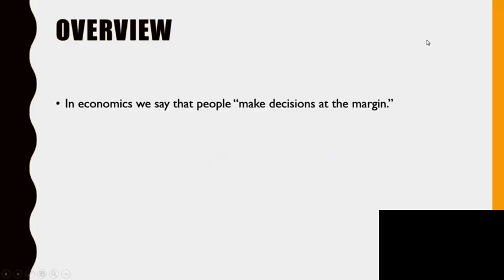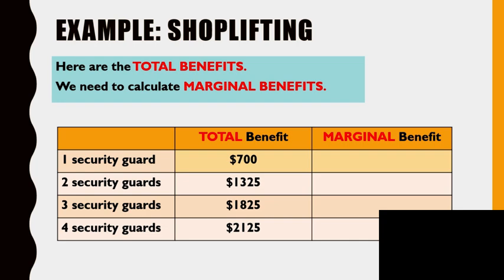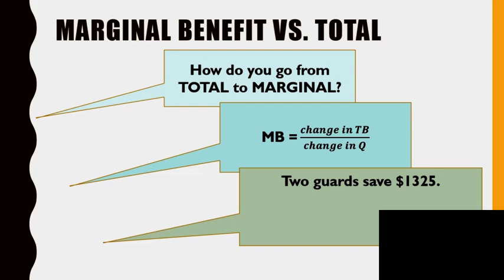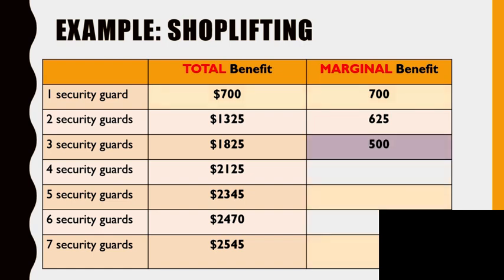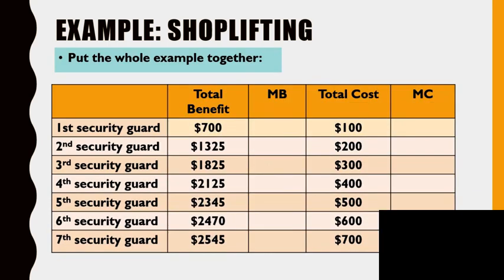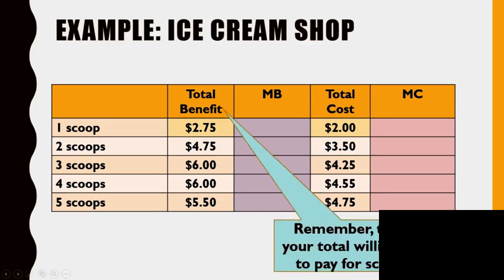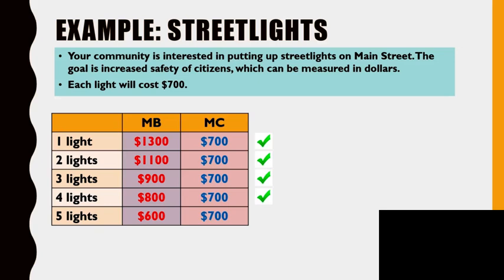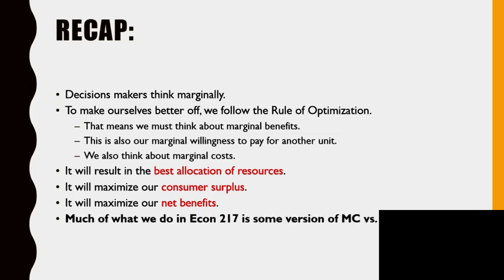Marginal Analysis lecture -Part 2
ECON 217
Unit 2: Marginal Analysis (MC vs. MB)